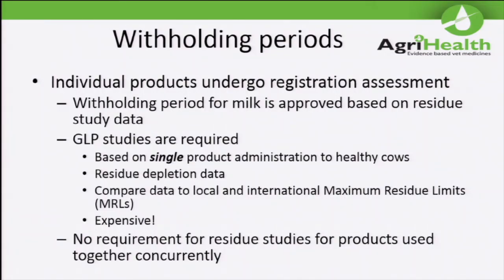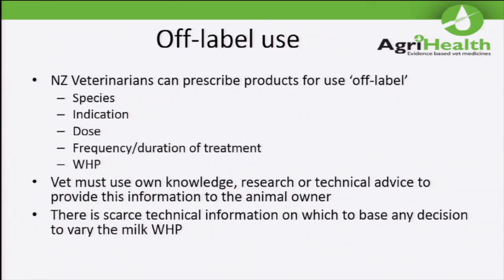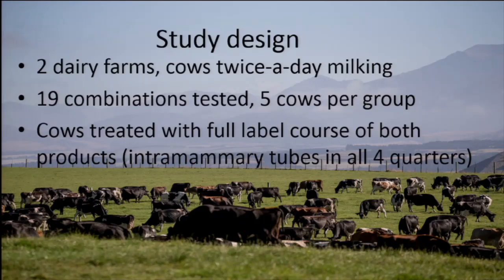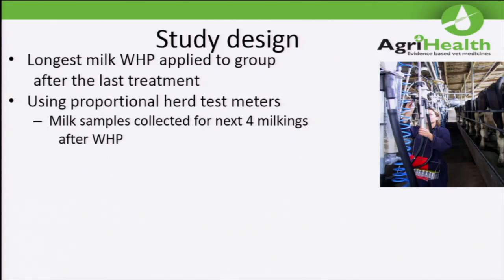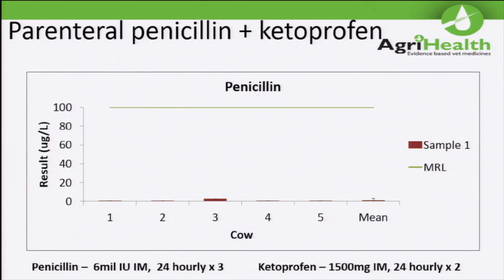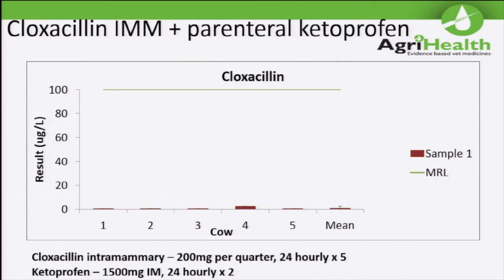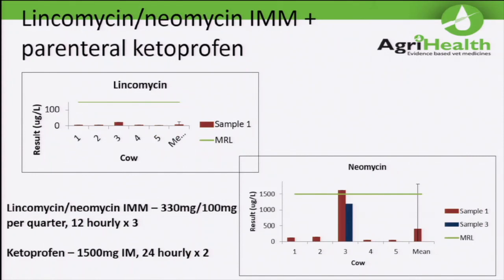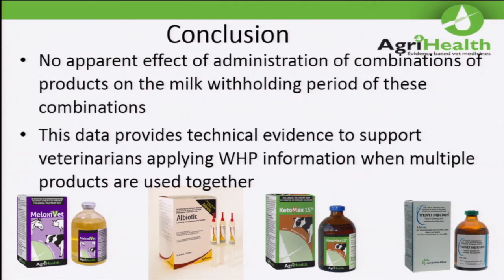Milk residues in lactating dairy cattle following concurrent use of veterinary medicines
Laura Young, New Zealand